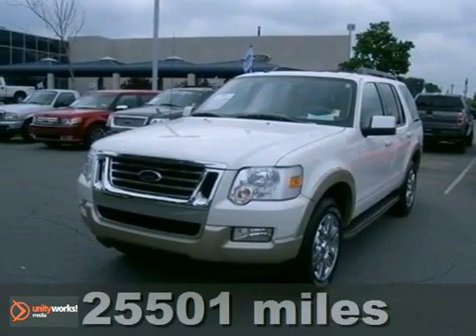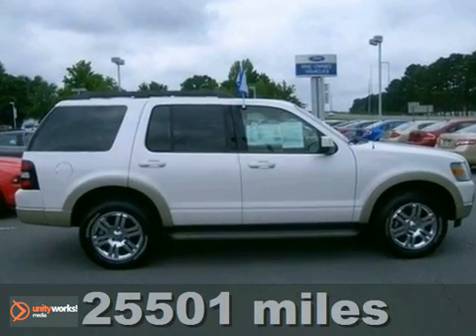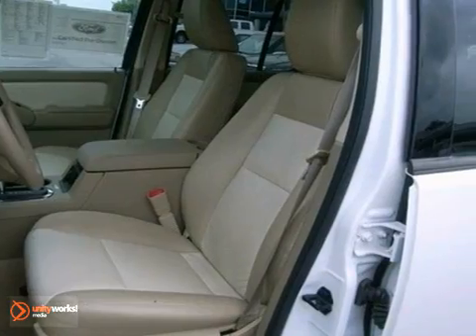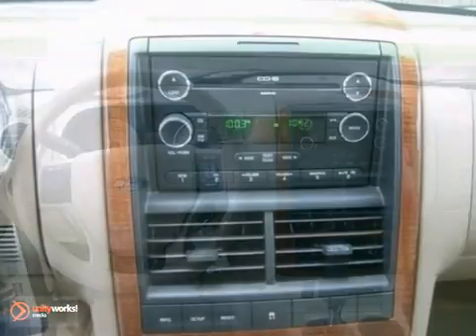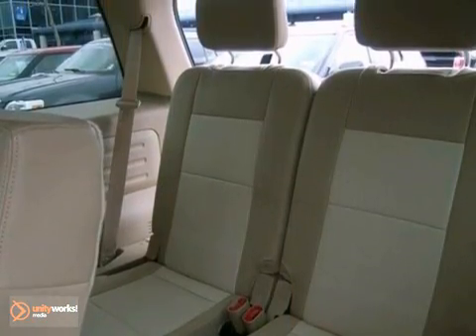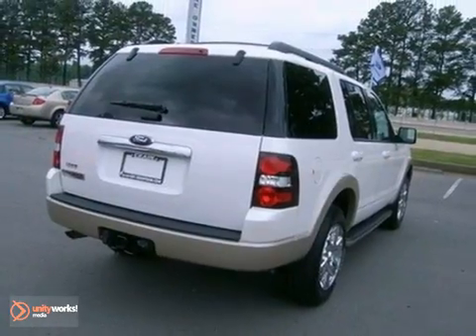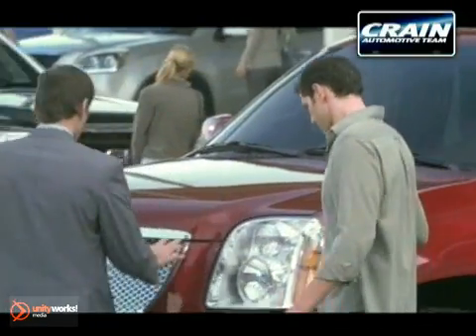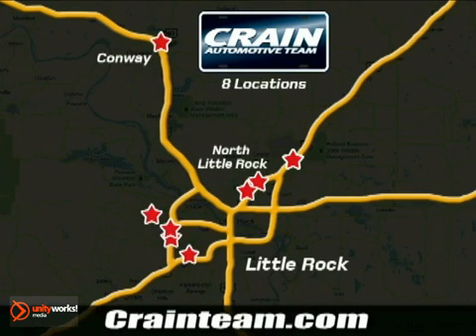2010 Ford Explorer 3JT9101A in Little Rock AR - SOLD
SOLD - If you are looking for real value on a great used car, Crain Ford of Jacksonville invites you to call and make an appointment to view this 2010 Ford Explorer, stock# 3JT9101A. We are conveniently located near Little Rock AR Jacksonville, AR and known for our great selection, reliability and quality. Call to take a look at this 2010 Ford Explorer today.

1800 School Drive
Little Rock AR Jacksonville AR, 72076